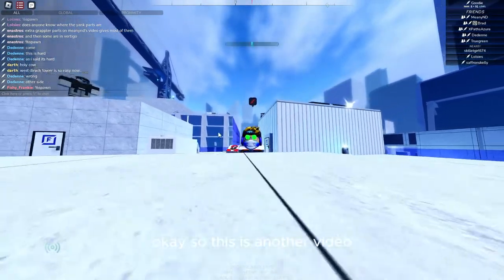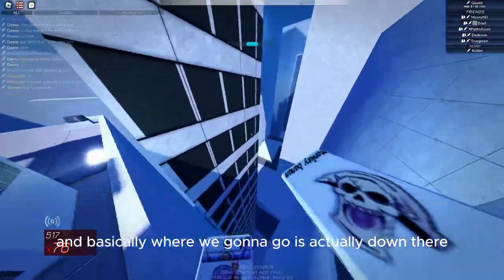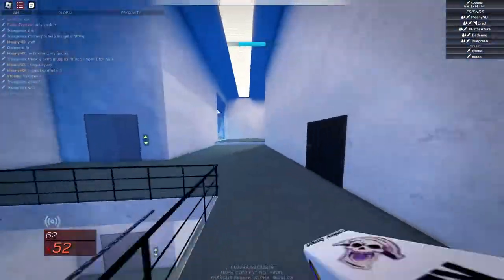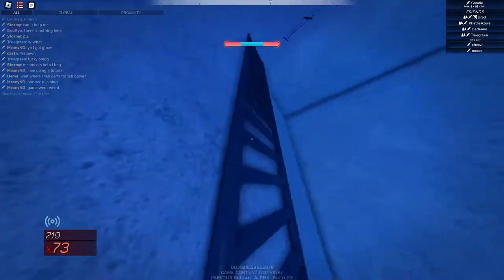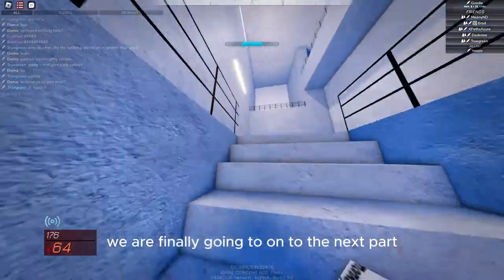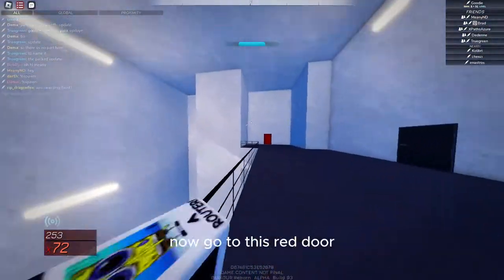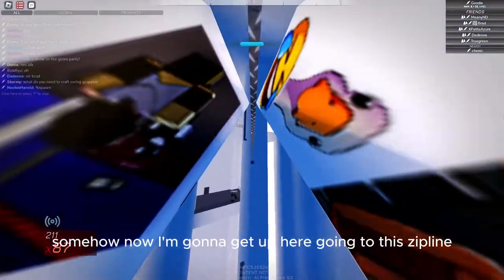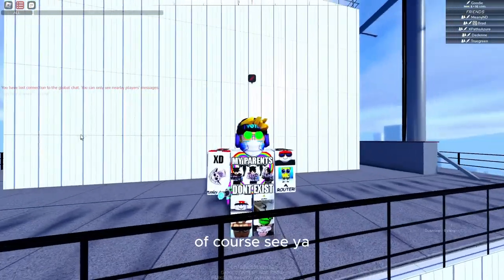HOW TO CLIMB *NEW* VERTIGO! // PARKOUR REBORN 1.1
Hey guys! Time for a new video and this one is all about the new vertigo rework! I hope you guys enjoy this one!